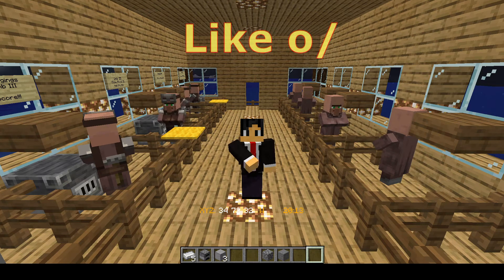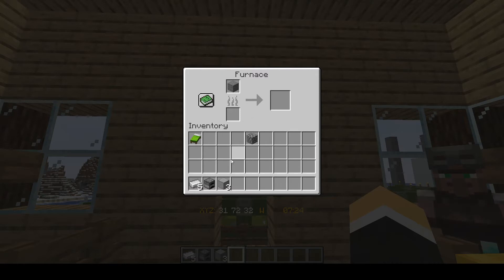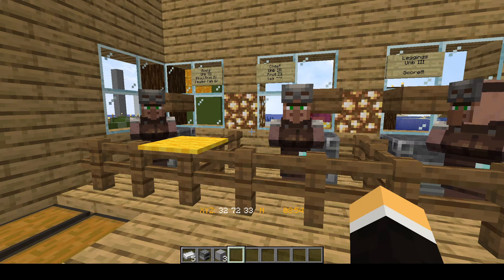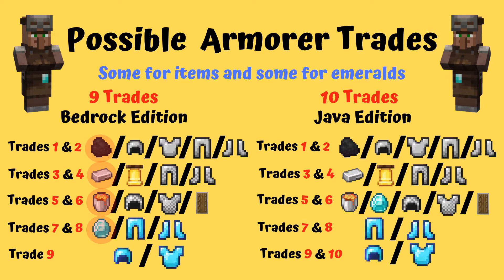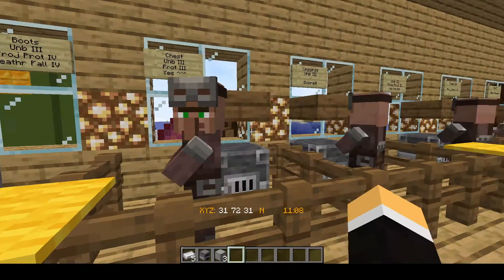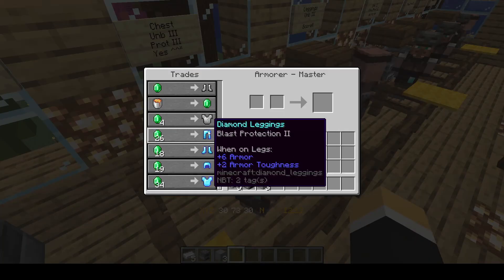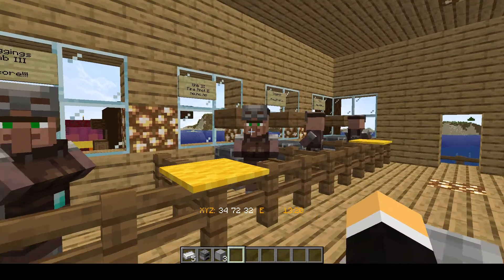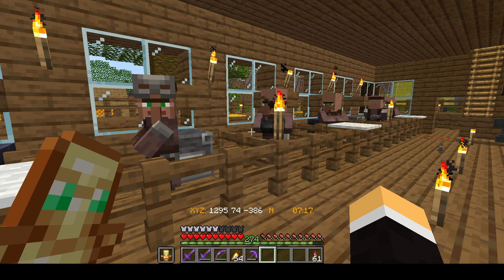Minecraft Armorer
The Minecraft Armorer villager for both Bedrock and Java versions.  Everything you need to know about this villager and more!  I list the possible trades for both Bedrock and Java along with other important information to help you in your Minecraft world.  If you have any questions, feel free to leave me a comment below, I always answer my comments and try to help you as much as I can to make you a better gamer.  Thank you very much for watching this video from my villager series ^^*